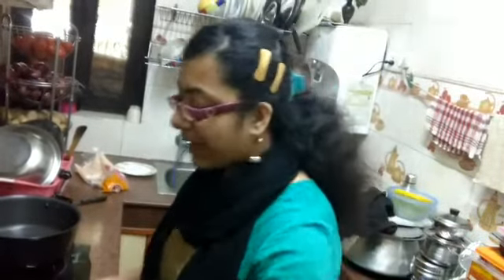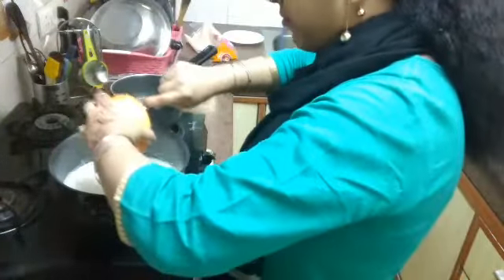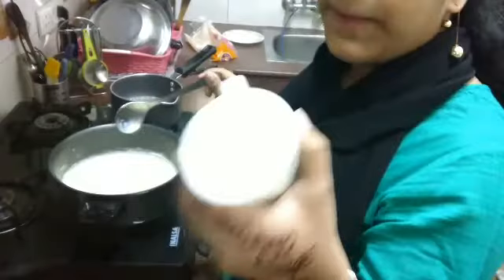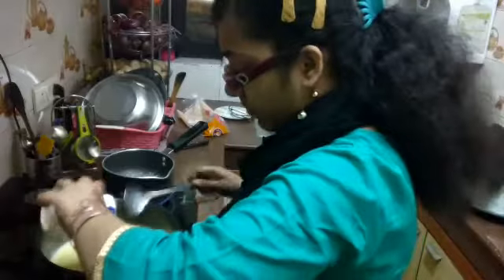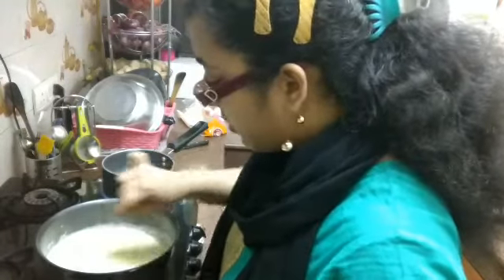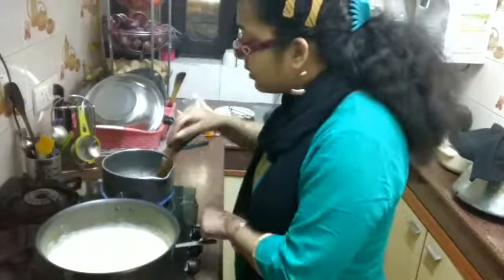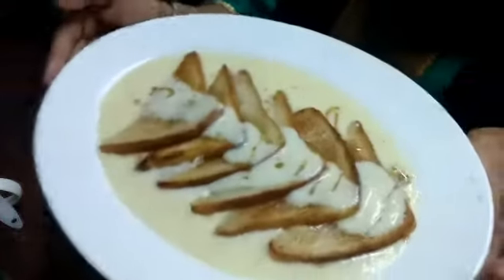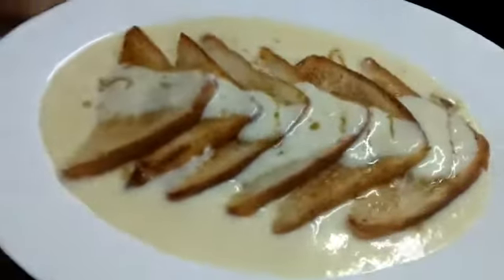Shahi Tukda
It's a super delicious and easy recipe.
Do try it.